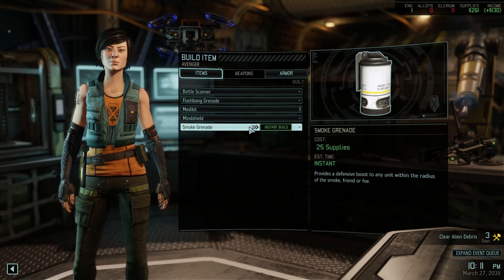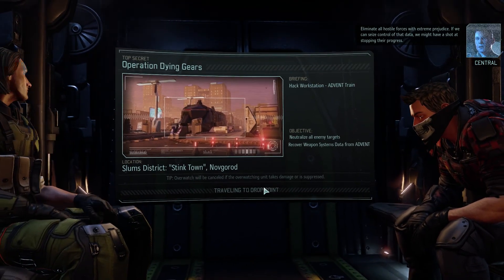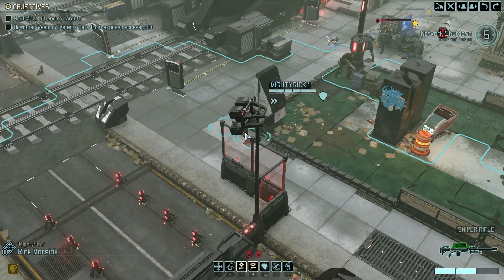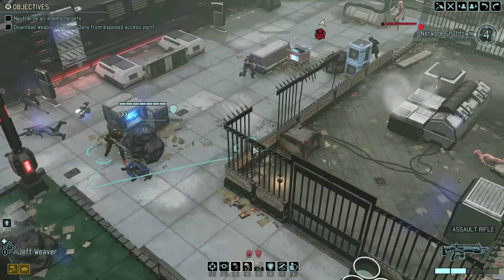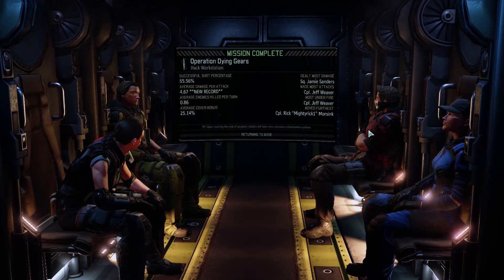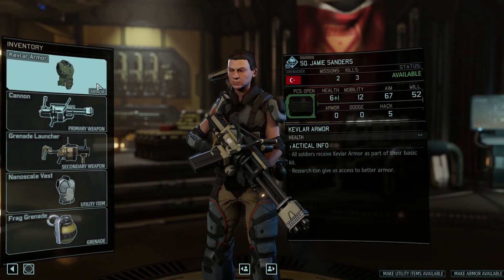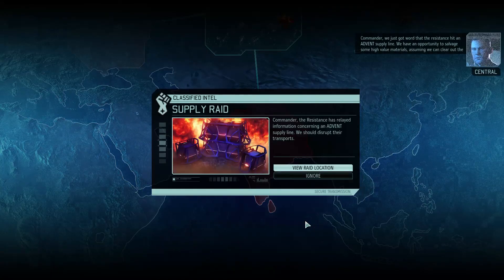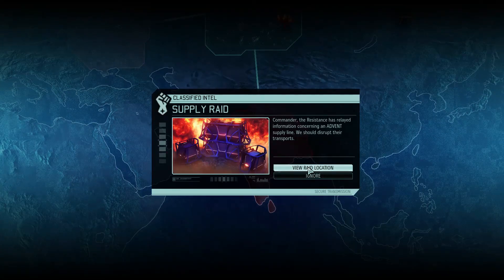XCOM 2 episode 6 : Train Fever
This time we are going in to retrieve some more data, and we have to get on board of a train to get it. This video should have gone out yesterday, but my render software threw a million errors at me